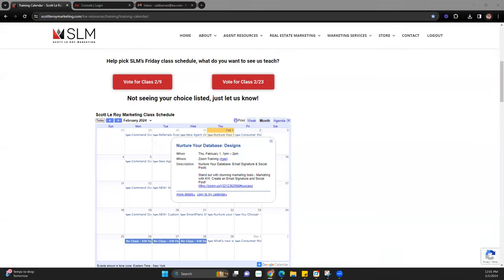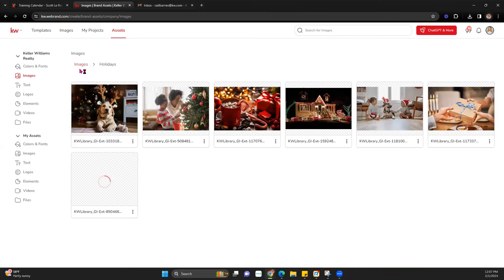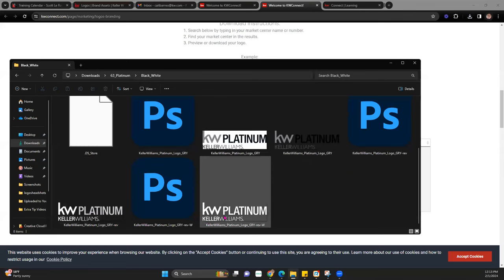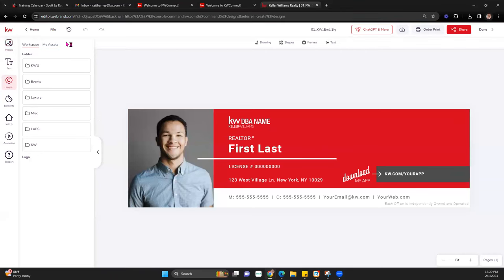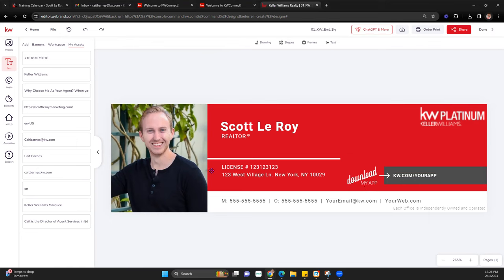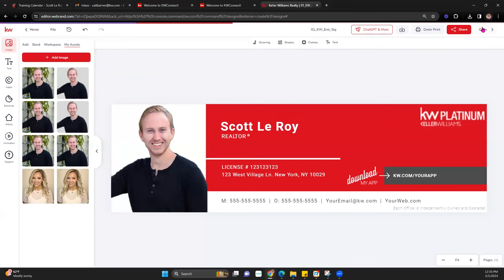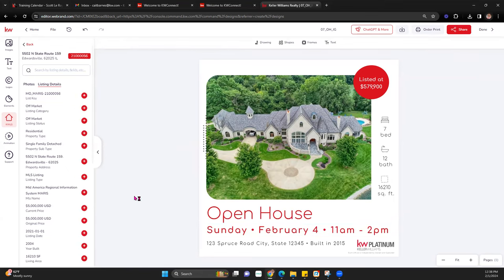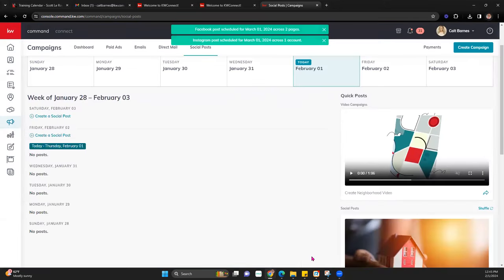Nurture Your Database: Designs 2/1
Learn about the newest marketing addition to KW with Designs in this 1hour overview. Bring your laptop and come prepared to create new pieces! Create an Email signature, as well as a social post!